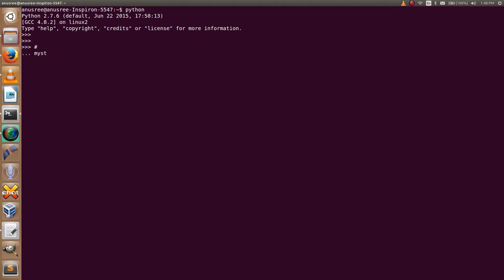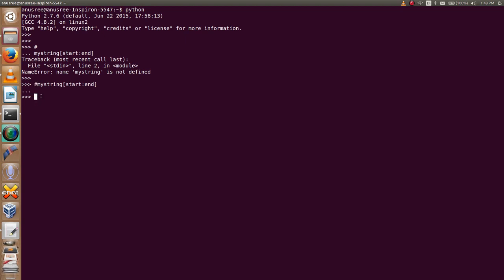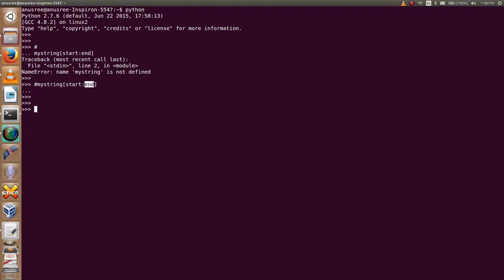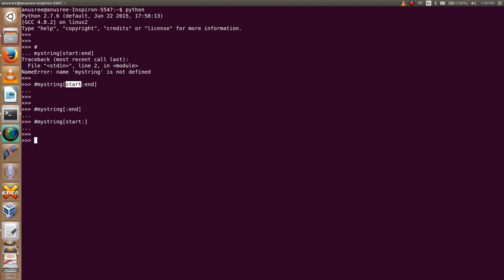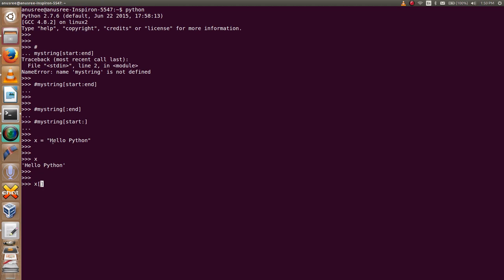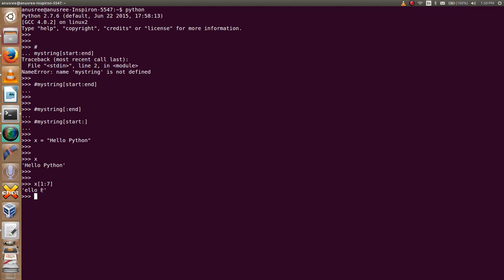Python Is there a way to substring a string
Is there a way to substring a string in Python?